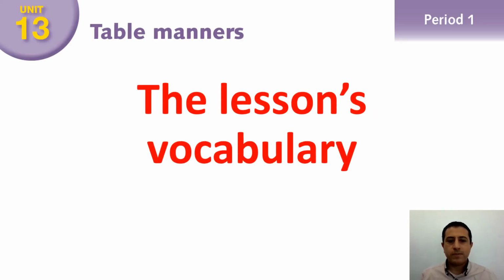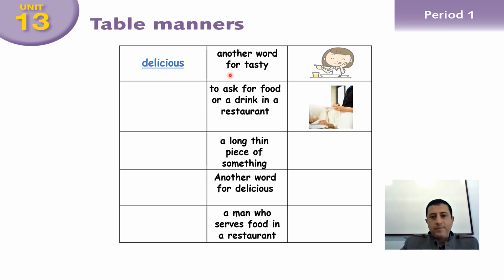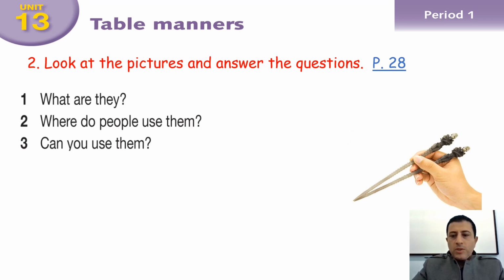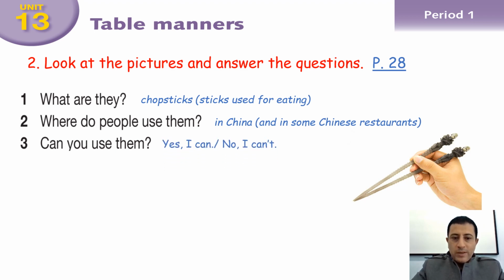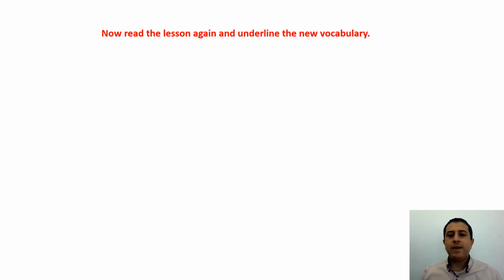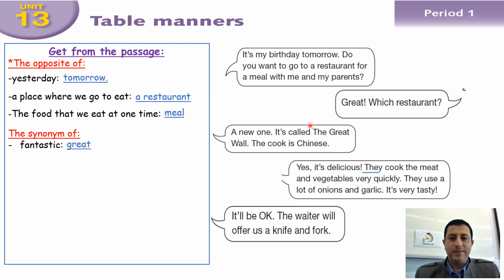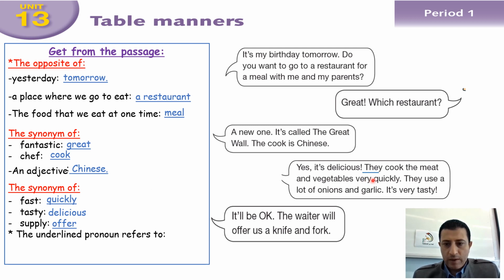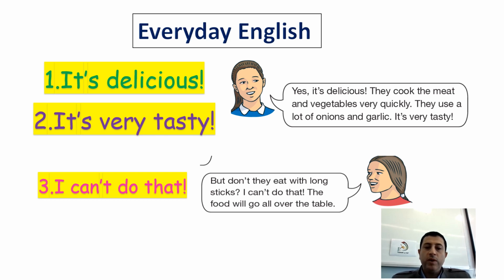Grade 7 Unit 13 Period 1 Part 2